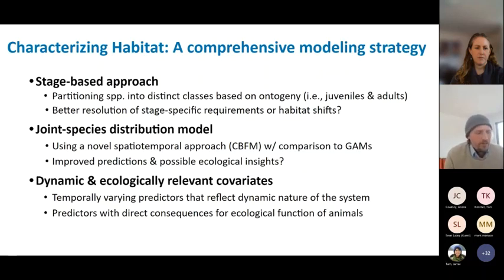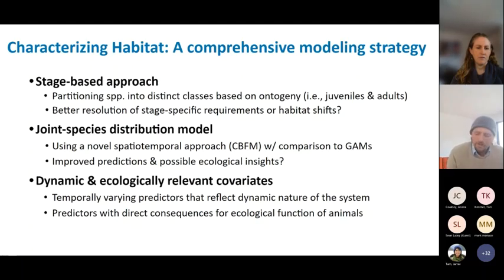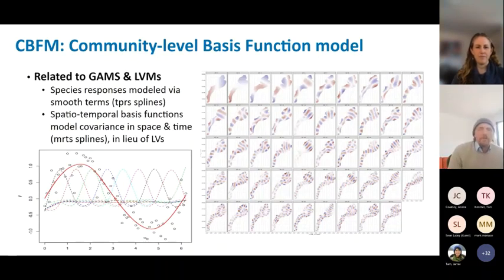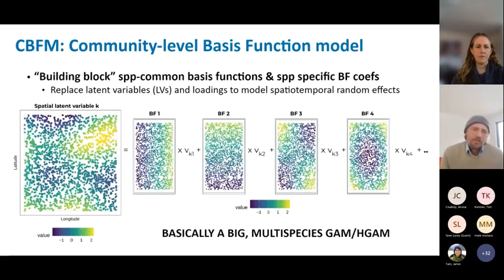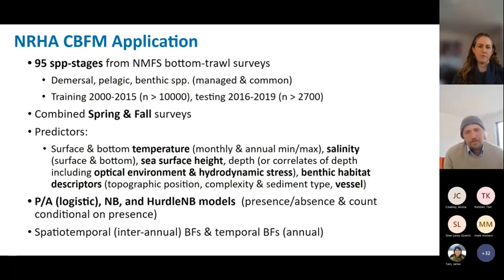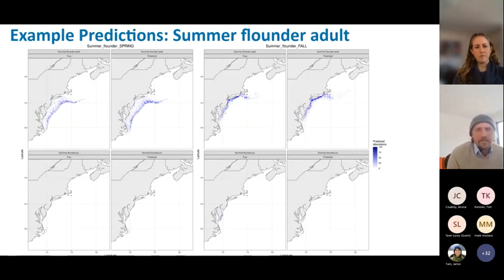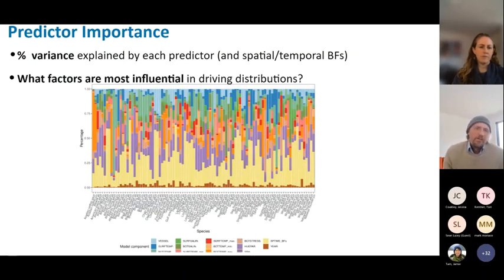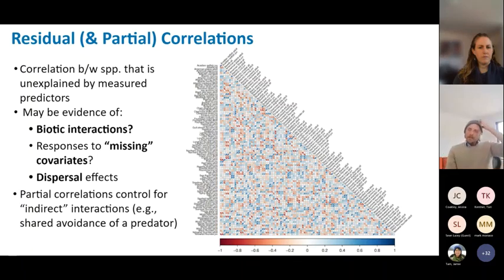WGNARS Fish Habitat Seminar Chris Haak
Presenation 4 by Chris Haak for WGNARS Fish Habitat Seminar March 31, 2023.